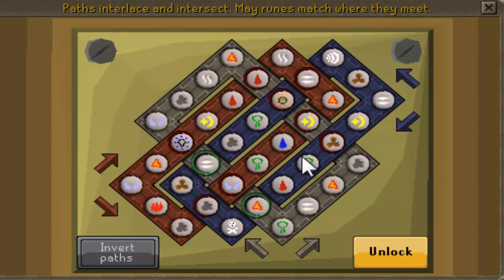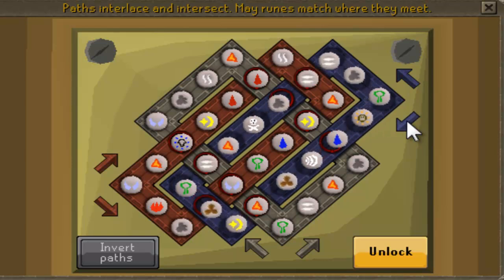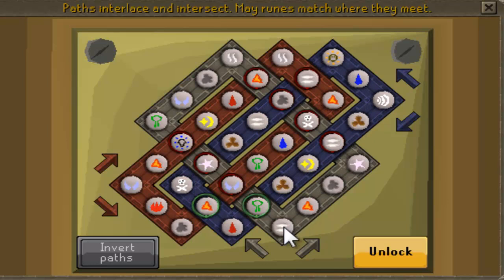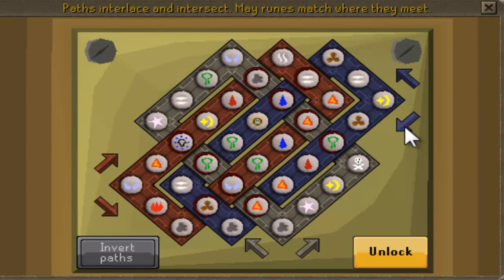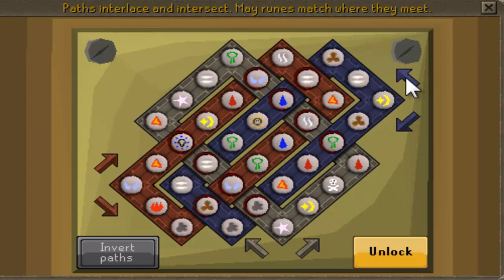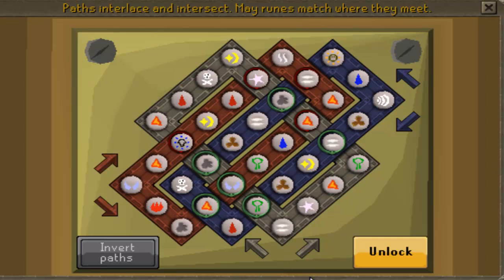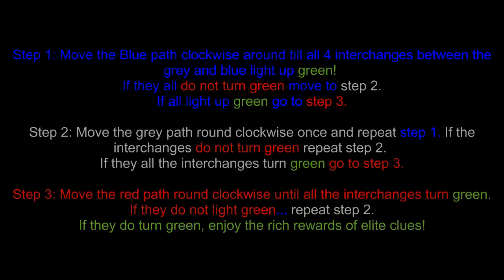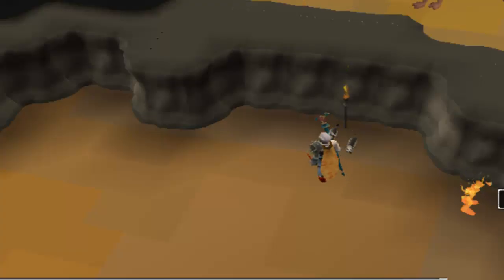Warpedmore's Celtic Knot Guide 2012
Hello Guys showing you the three simple steps on how to complete a celtic knots with no tears... you dont even need brain cells to do it!